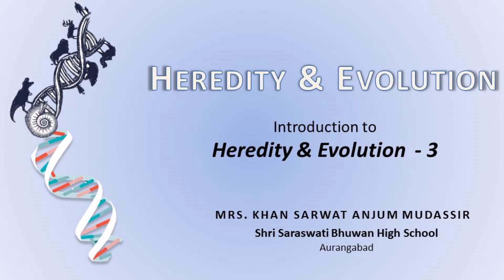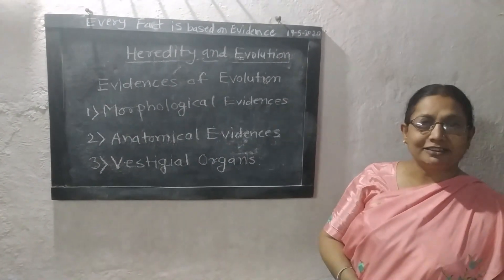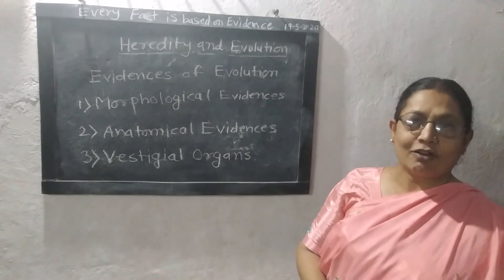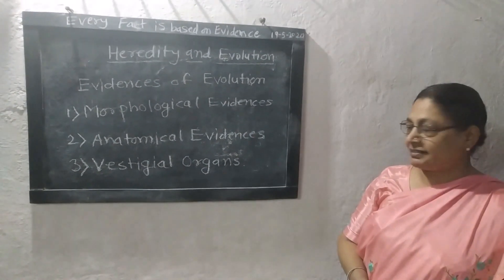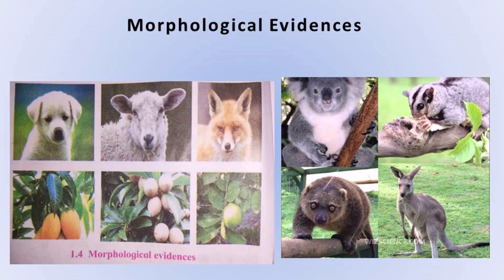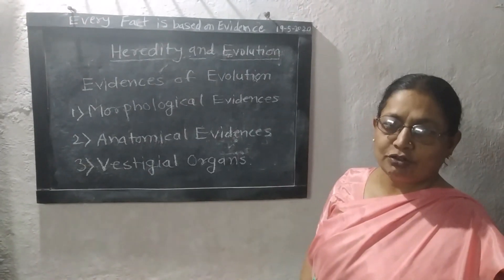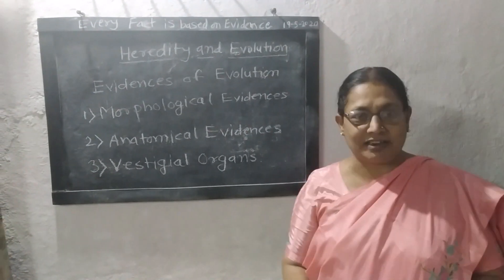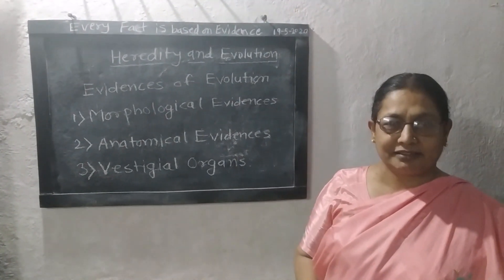Heredity and Evolution- Lecture 3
Std X - Science and Technology-Part 2 : Chapter 1